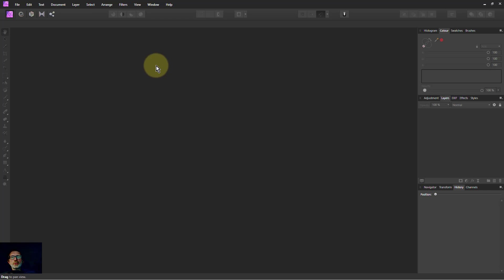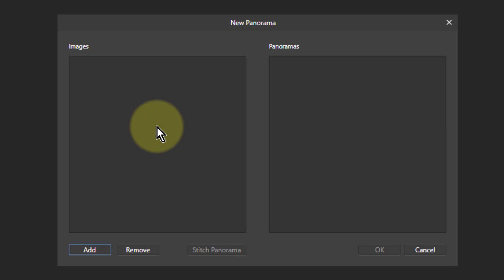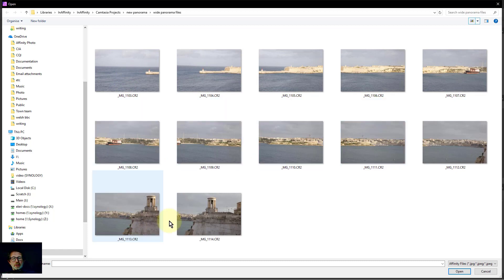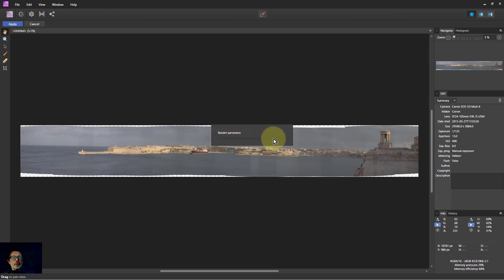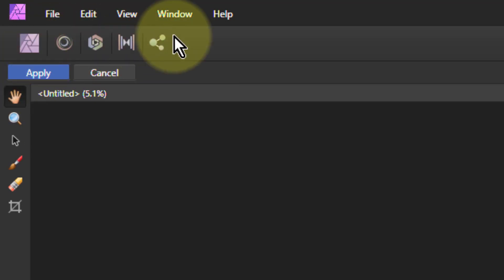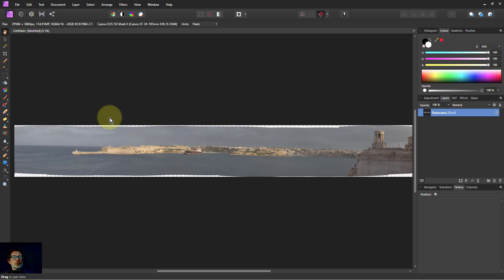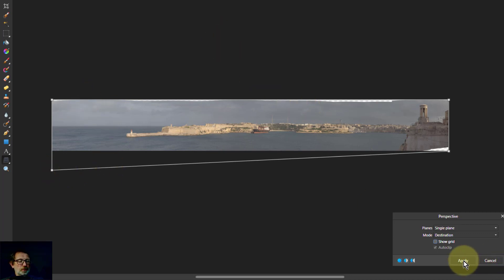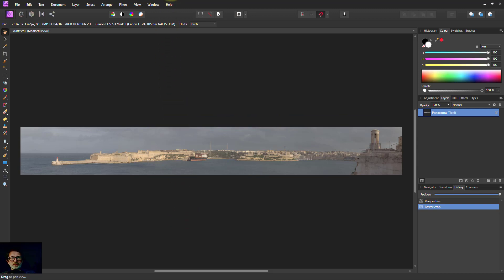Stitching Together a Multi-Photograph Panorama (using Affinity Photo)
Here's how to use the excellent Affinity Photo to automatically stitch together a dozen pictures into a single panorama image.

The web page for this video is here (with links to related videos)